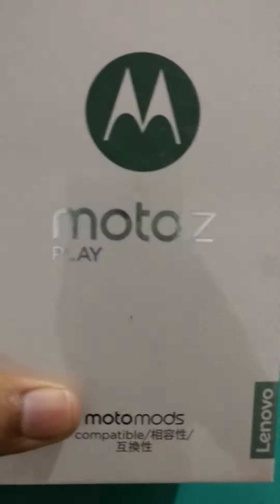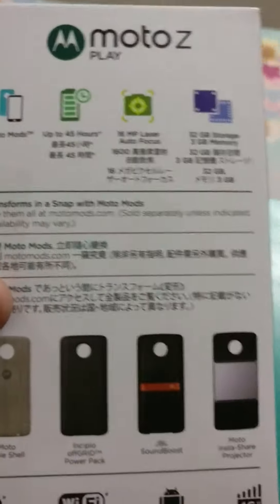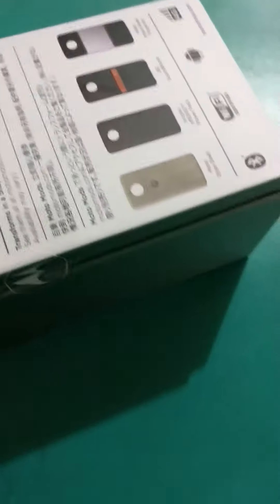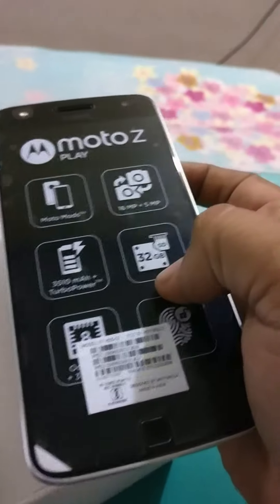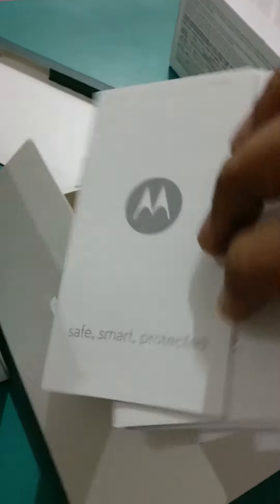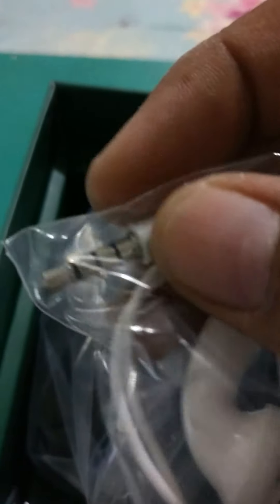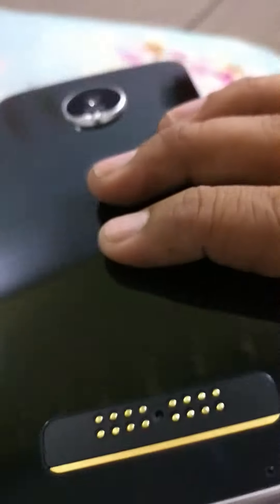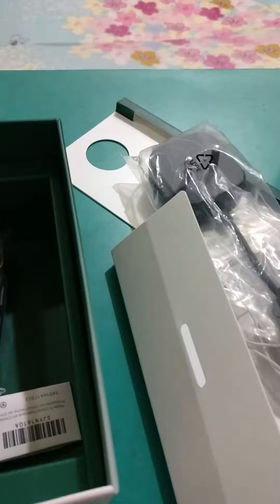Moto Z Play Unboxing